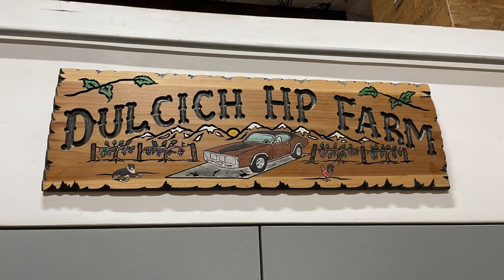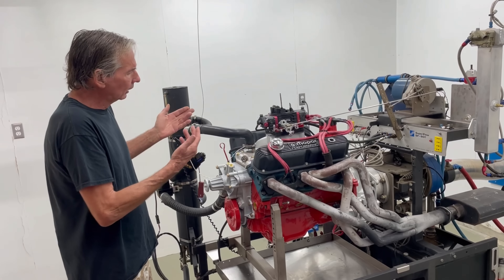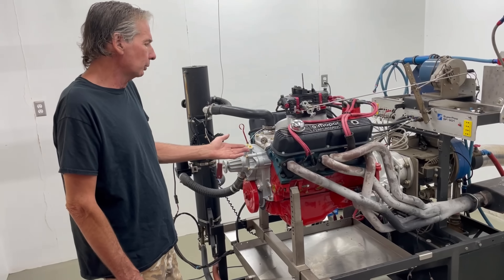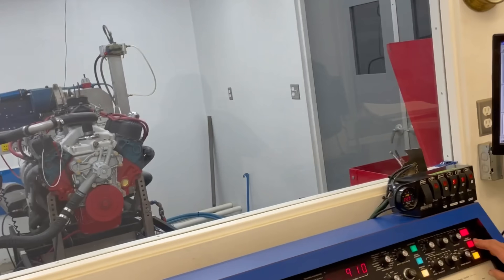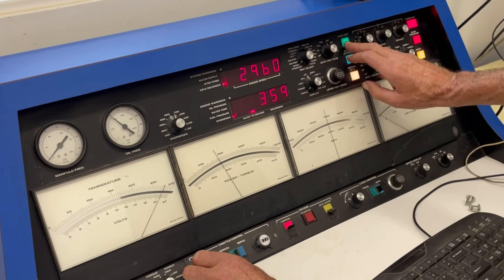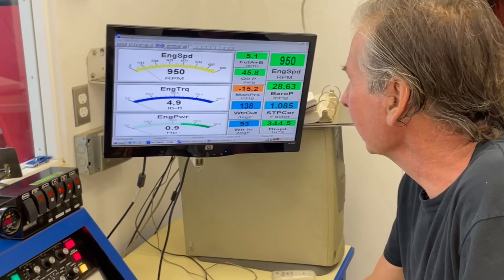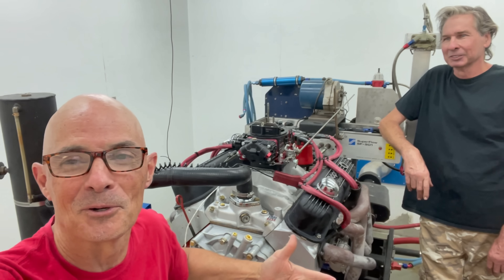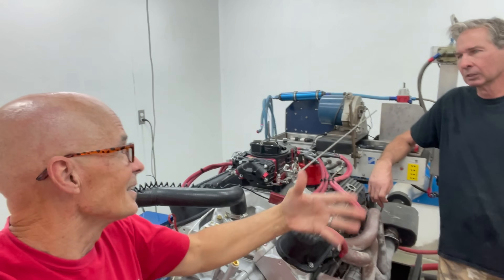AFR MOPAR 340 HEAD TEST! THE ENGINE MASTER HIMSELF, STEVE DULCICH & I COMPARED AFR VS IRON 360 HEADS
THE OTHER GUYS (DODGE) HEAD TEST! HOW MUCH POWER ARE THE NEW AFR MOPAR (LA) HEADS WORTH? HOW MUCH BETTER ARE THE AFR MOPAR ALUMINUM HEADS THAN STOCK 360 IRON HEADS? HOW MUCH DO THE AFR MOPAR HEADS FLOW? HOW BIG ARE THE VALVES ON THE NEW AFR MOPAR HEADS? WHAT SIZE ARE THE CHAMBERS ON THE AFR MOPAR ALUMINUM HEADS? HOW WELL DO THEY WORK ON A TYPICAL STREET/STRIP 340 MOPAR MOTOR? CHECK OUT THIS VIDEO WHERE I VENTURED DOWN TO MEET THE ENGINE MASTER HIMSELF, STEVE DULCICH TO COMPARE THE AFR MOPAR HEADS TO FACTORY 360 IRON HEADS ON A CAMMED 340 SMALL BLOCK. HOW MUCH POWER WERE THEY WORTH?